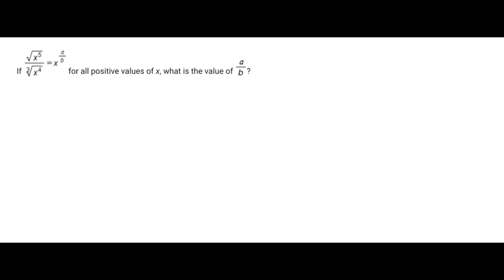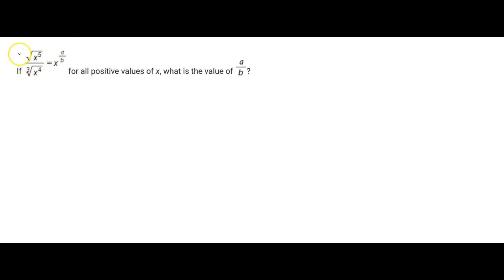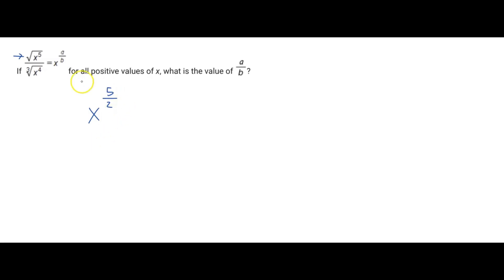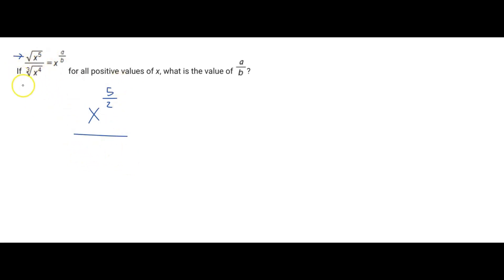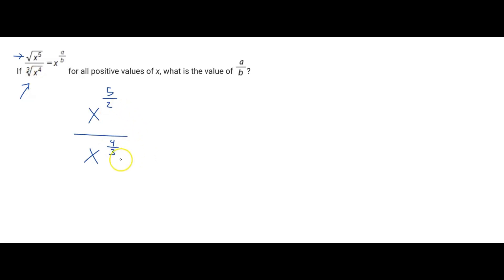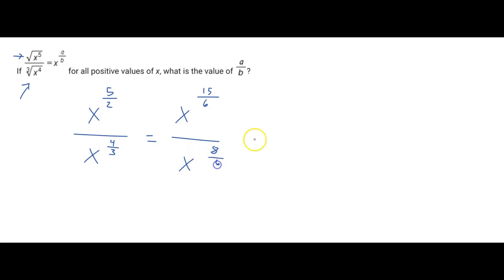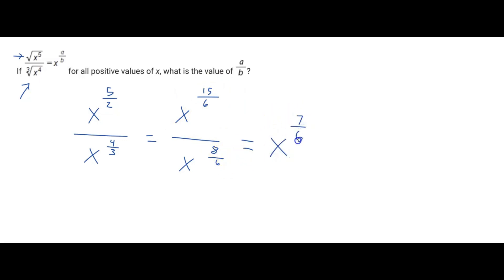Can you solve this SAT Math Problem? (Question 14)